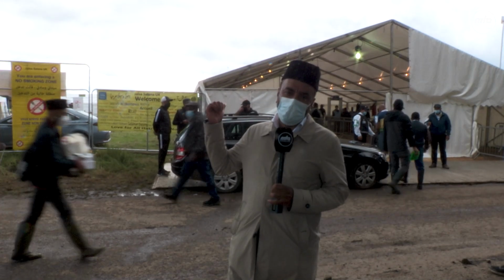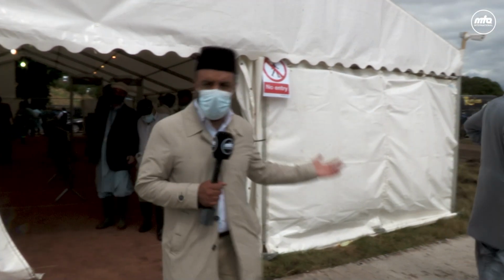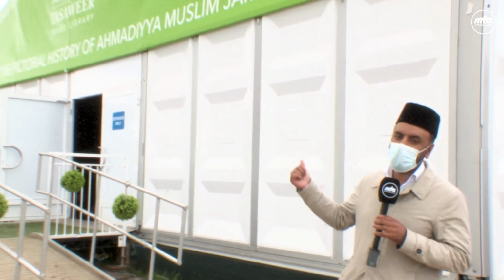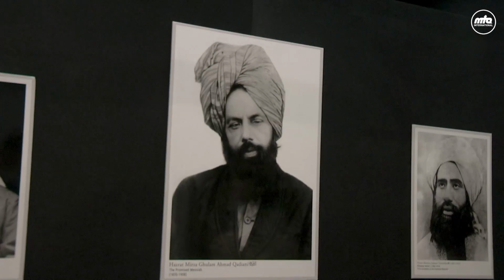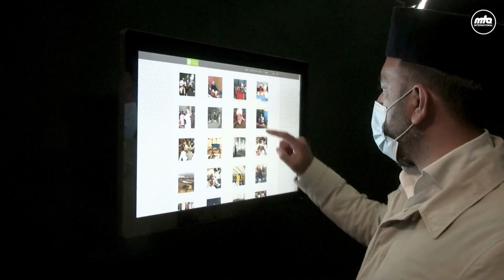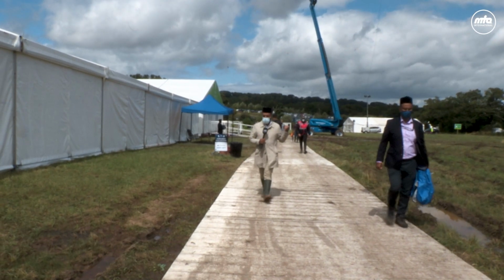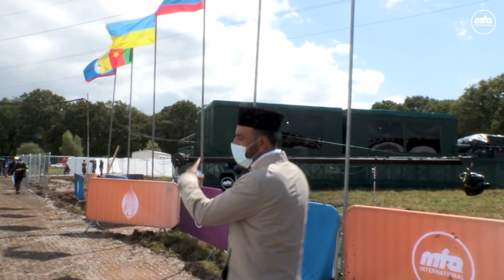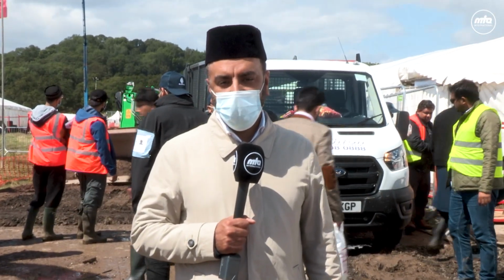Inside the UK's Largest Muslim Gathering | Jalsa Salana UK 2021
A short video featuring a tour of the Jalsa Site and Interviews with workers.